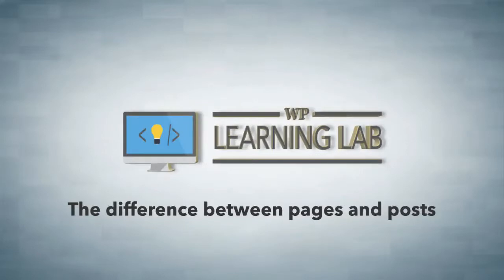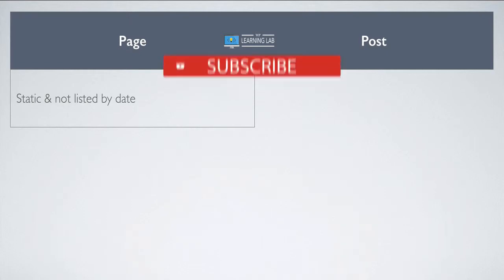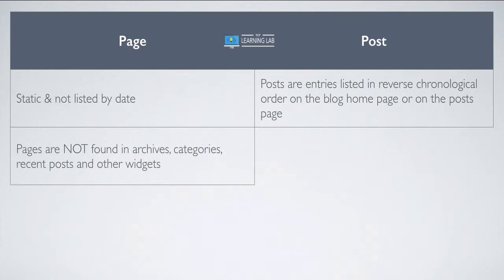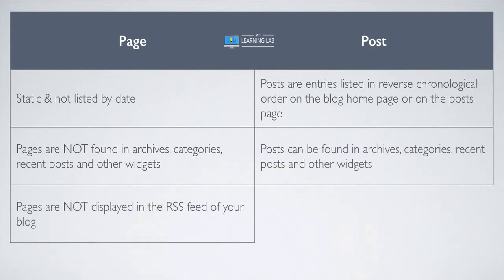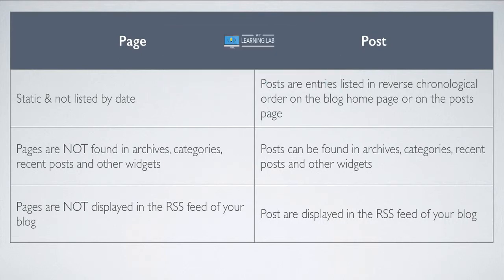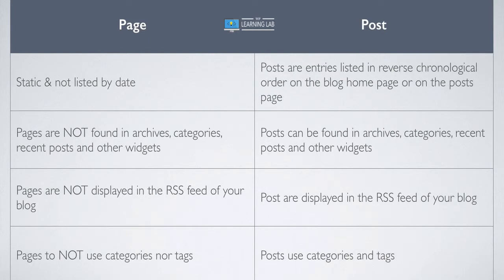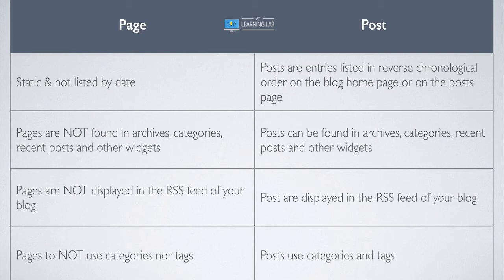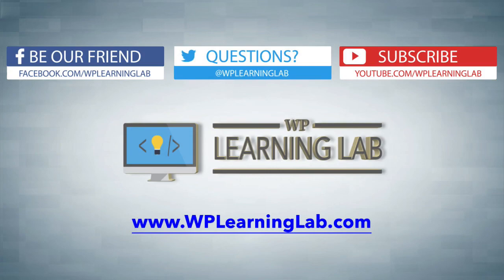WordPress Pages vs. Posts - 5 Main Differences & When to Use Which One | WP Learning Lab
WordPress Pages vs. Posts - 5 Main Differences & When to Use Which One

For WordPress beginners the difference between WordPress pages and WordPress posts isn't immediately clear.  Even less clear is when to use which one.  In the video above and in the text below I explain the differences between the two.

WordPress Pages vs Posts Point #1: Amount

The biggest difference is that for most websites pages are meant to be few in number.

Posts on the other hand are part of the blog and on an active blog there are way more posts than pages.

WordPress Posts vs Pages Point #2: Ordering

By default, WordPress posts are listed in reverse chronological order on the blog home page or on the posts page  In contrast, pages are static and are not listed by date.

WordPress Pages versus Posts Point #3: Location

Posts can be found in archives, categories, recent posts and other widgets. Pages are NOT found in archives, categories, recent posts and other widgets. This is true by default. However, you can find plugins that allow pages to be assigned categories and tags.

WordPress Posts versus Pages Point #4: RSS

Post are displayed in the RSS feed of your blog. Pages are NOT displayed in the RSS feed of your blog. RSS stands for Real Simple Syndication and it allows people to use programs called RSS Readers to see all the latest updates on your website without actually visiting your website.

Pages versus Posts #5: Categories and Tags

Posts use categories and tags. Pages do NOT use categories nor tags. As mentioned above there are plugins that allow pages to use categories and tags.